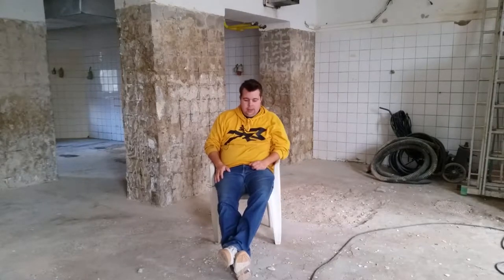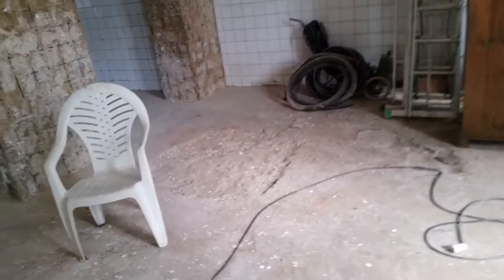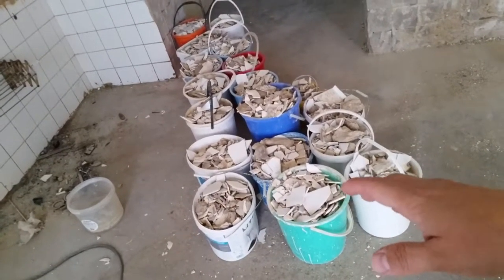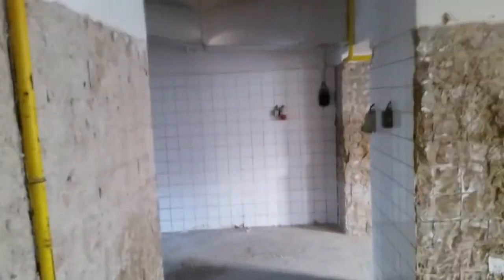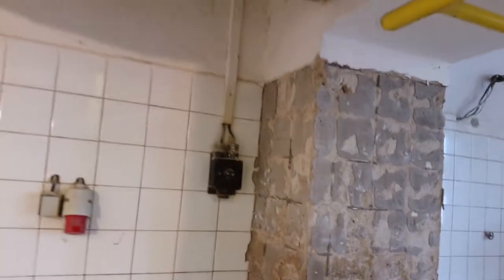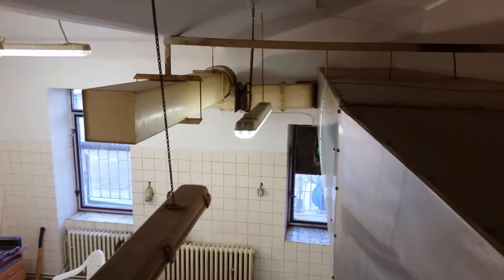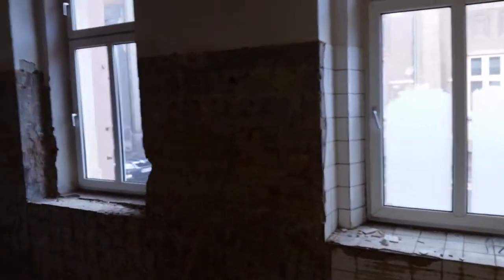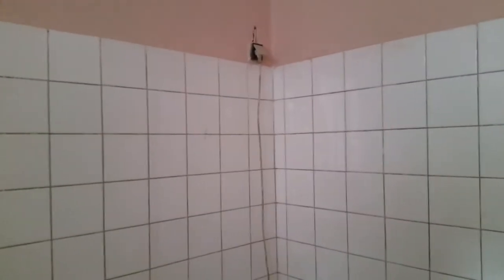Can I build this ? - Casual Builder 01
I started reconstruction under our home.

Can I build two appartments from old bakery ?

Start of my journey